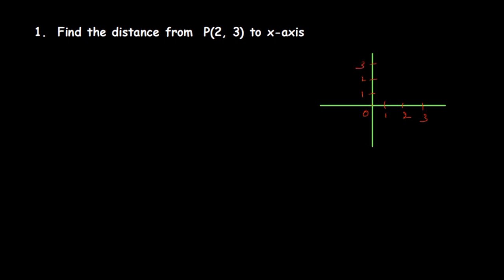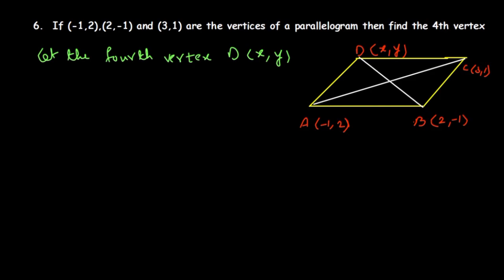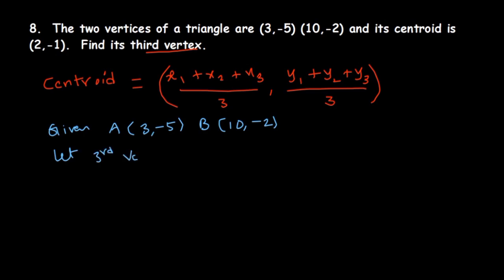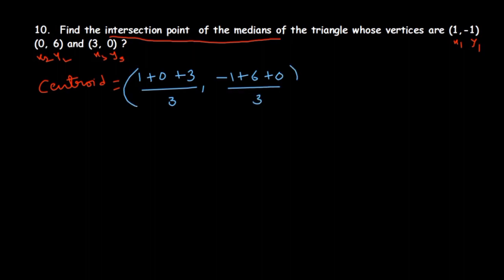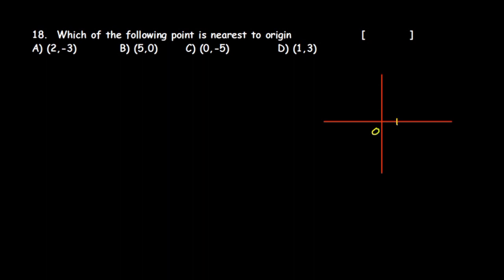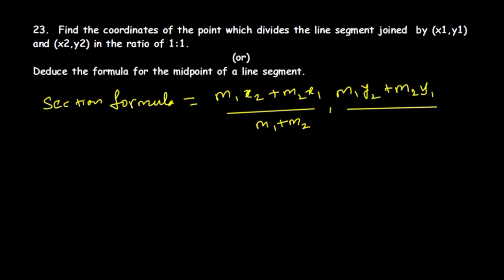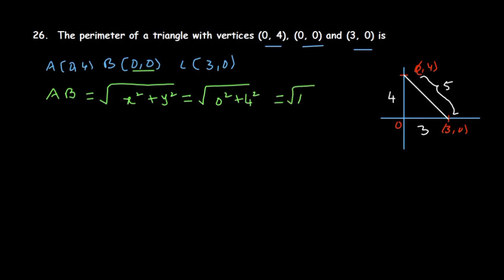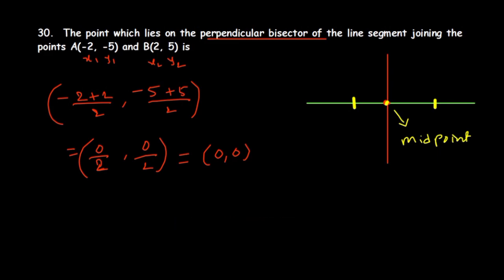10th class Coordinate Geometry Bits| Coordinate Geometry Very Short Answers and Short answers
10TH CLASS  2021 COORDINATE GEOMETRY 1MARK AND 2MARK QUESTIONS

10TH CLASS COORDINATE GEOMETRY SHORT ANSWERS

10TH CLASS COORDINATE GEOMETRY BITS